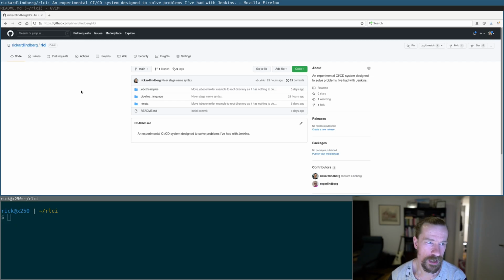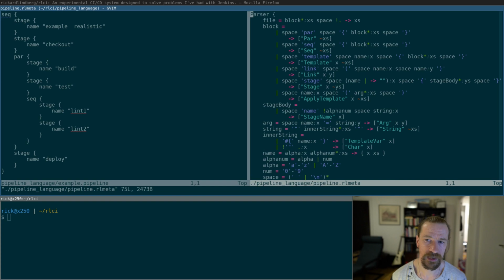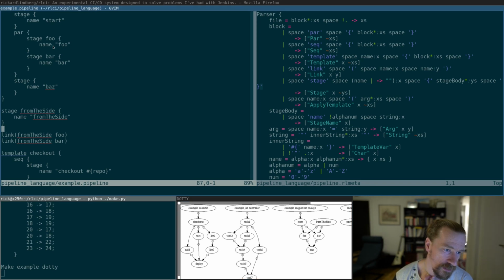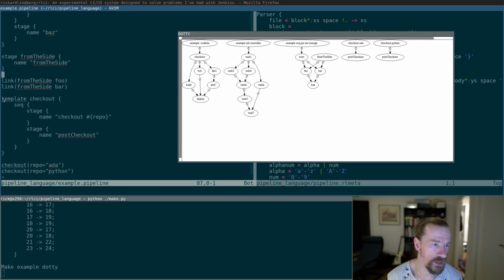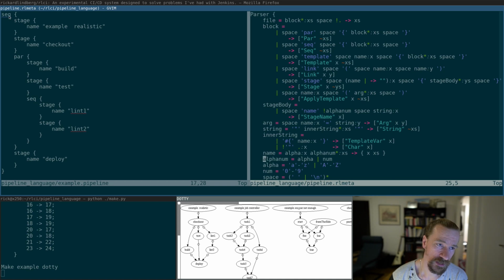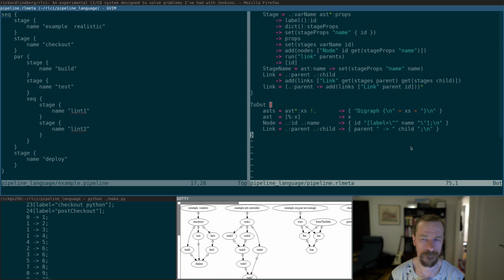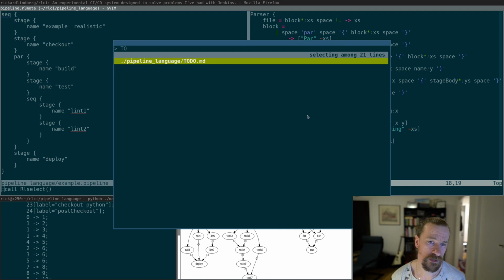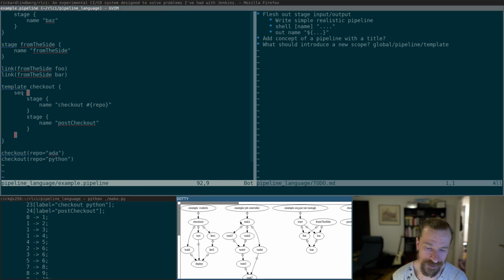Demoing prototype of CI/CD system.